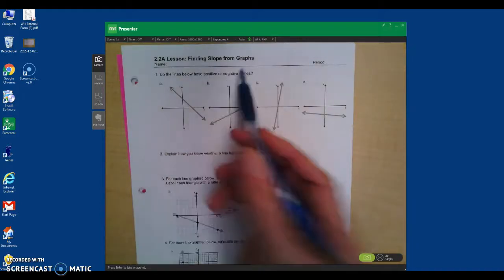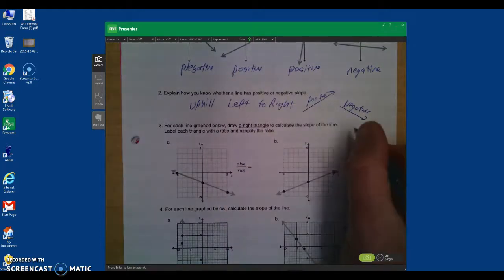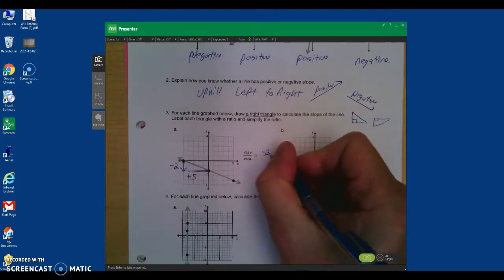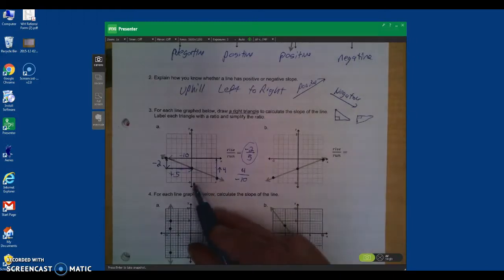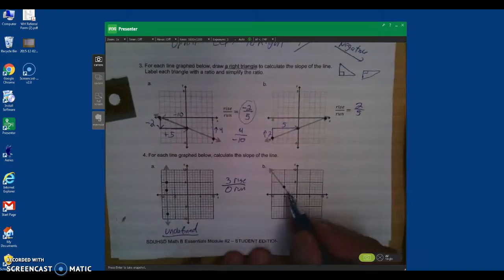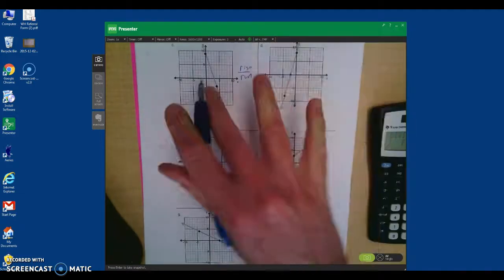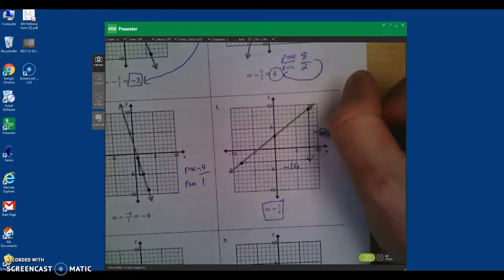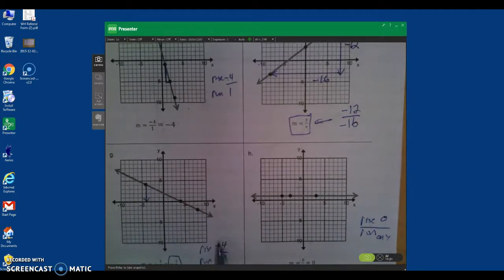Math BE Lesson 2.2 A